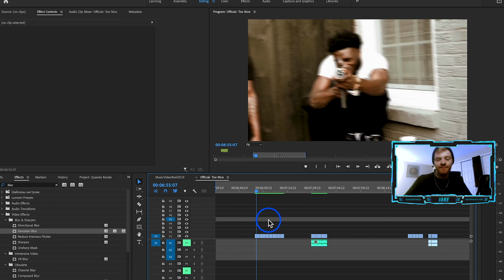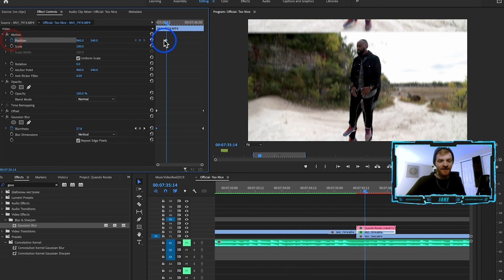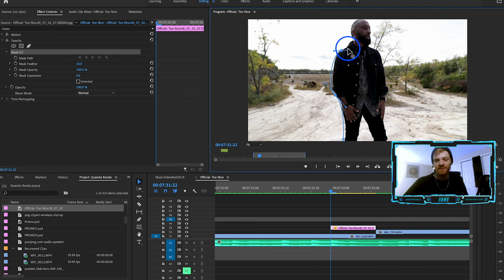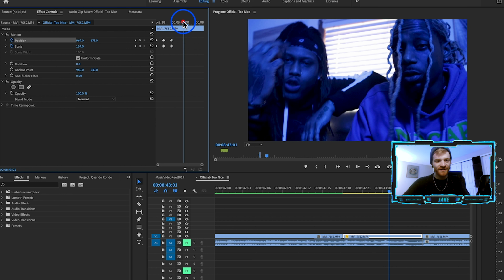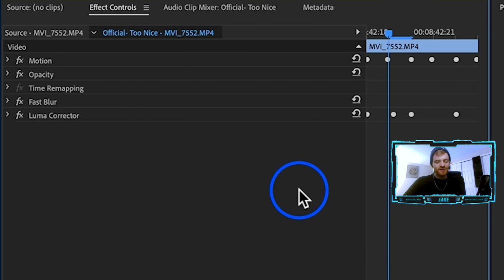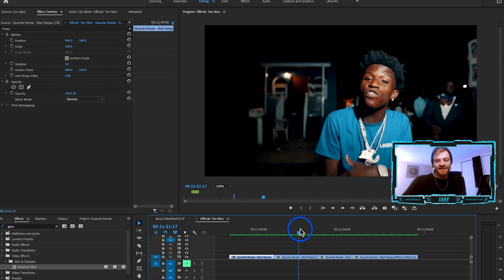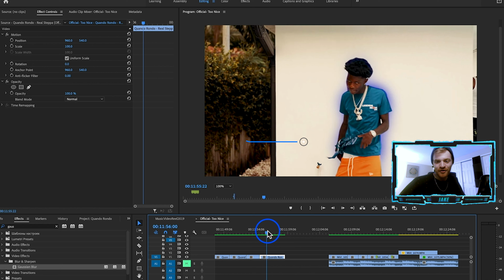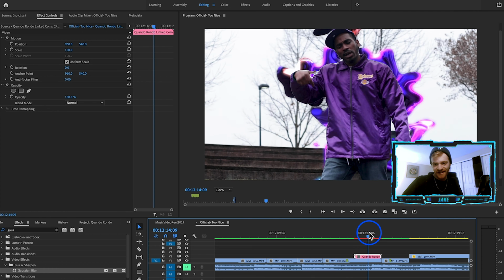MUSIC VIDEO EFFECTS TUTORIAL | Quando Rondo (Premiere Pro 2025)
In this Premiere Pro tutorial, you will learn how to create music video effects like those seen in Quando Rondo's music videos.

We'll be using the new 2022 release of Premiere Pro so some things may look different if you're using an older version.

By the end of this tutorial, you'll know how to:
-Create a mask transition
-Add cutout freeze frame effects
-Make custom transitions

Be sure to share your videos with me on social media!

Chapters
0:00 - Intro
1:00 - Rotoscope Transitions
6:00 - Freeze Frame Effect
9:00 - Zoom Flash Effect
12:50 - Soft Glow Aesthetic
14:45 - Mask Transitions
17:50 - Glow Blob Effect
20:45 - Community
21:15 - Outro / Texture Pack